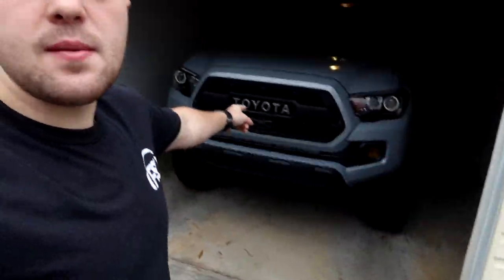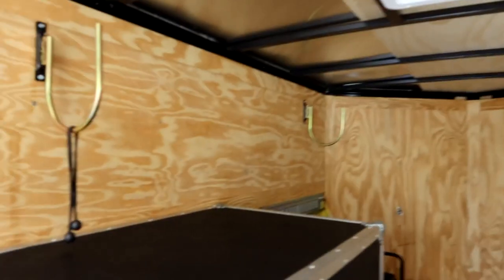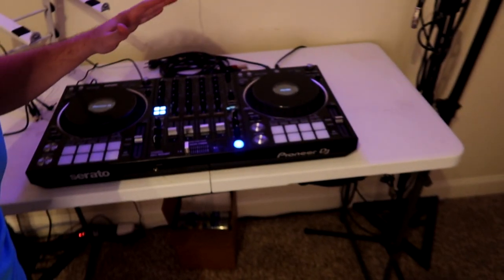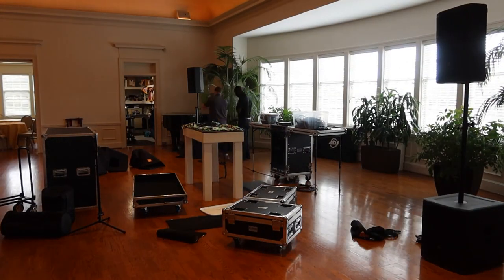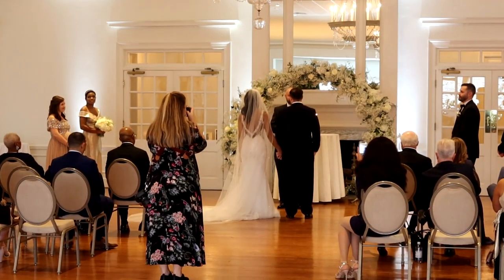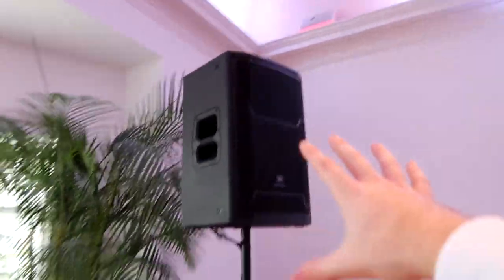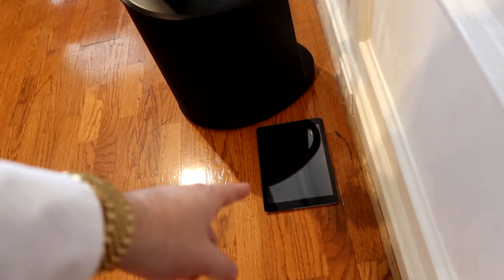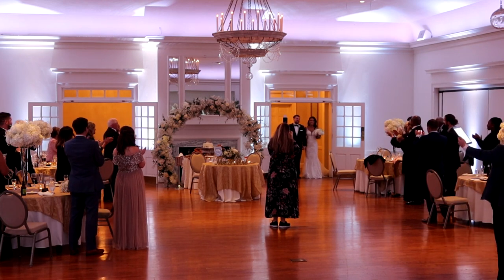DJ Gig Log: Country Club Wedding (PARTY but small)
This was a small wedding but it was very small, but yet I had a blast!

Truss/Staging
-4' by 4' Stage Risers made by ProXdirect

VIDEO GEAR